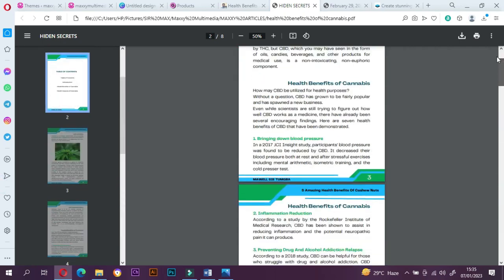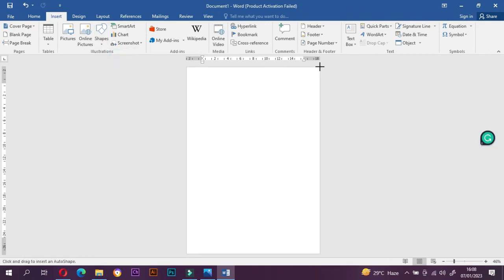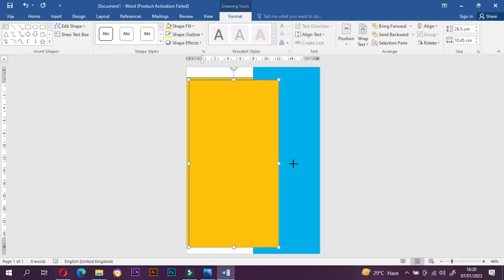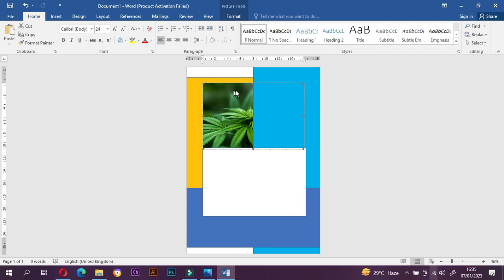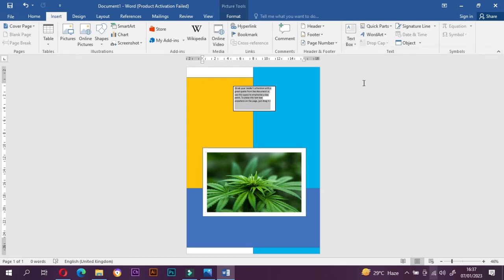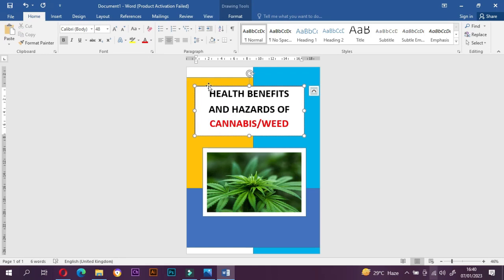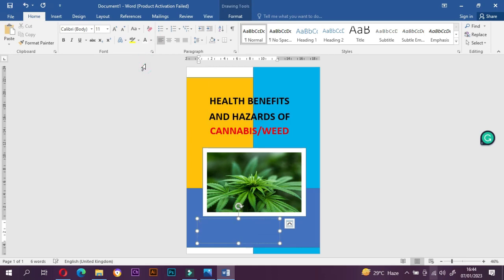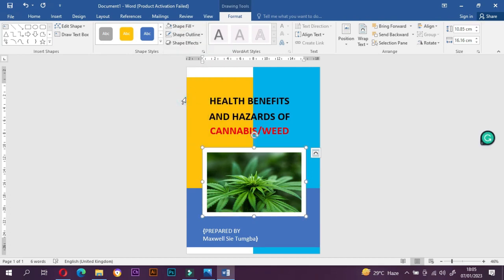How To Design Book Covers In Ms Office Word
This video tutorial teaches you how to design E-Book covers in Microsoft Office Word.